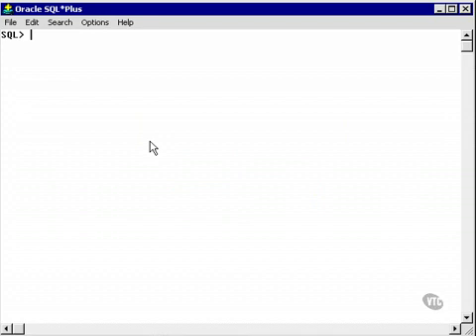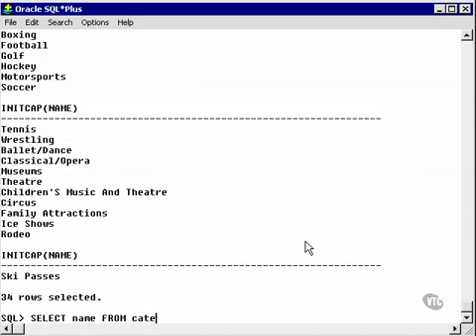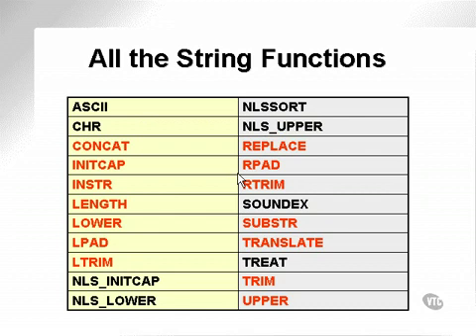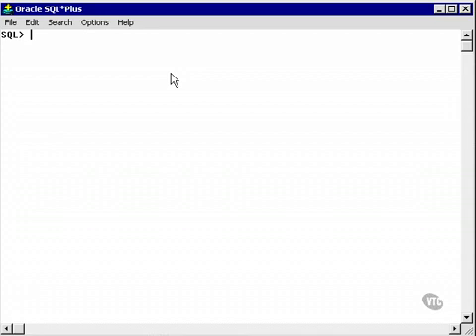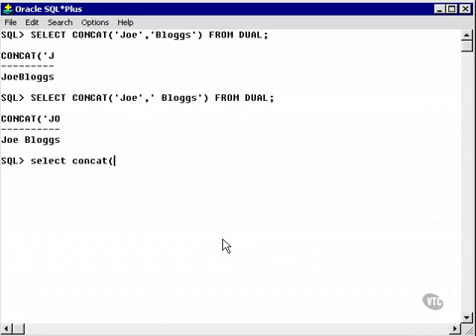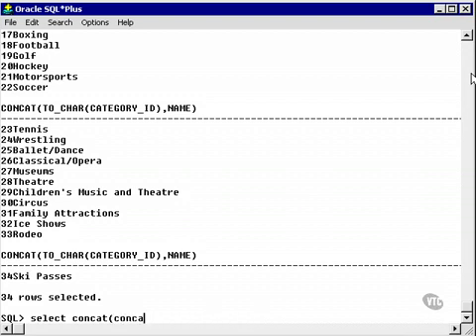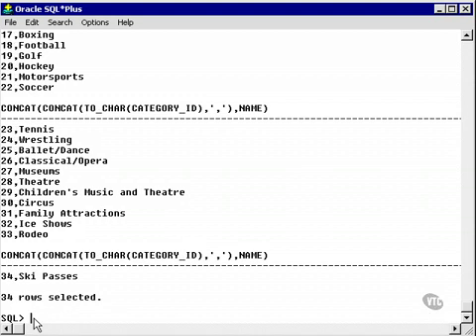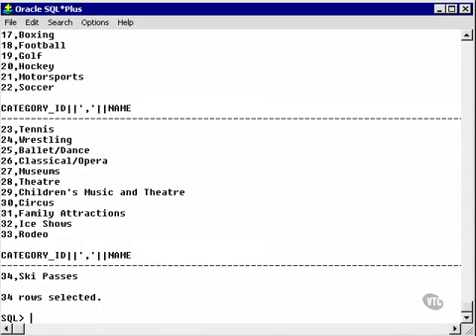learning oracle application developer 73 ‏ YouTube